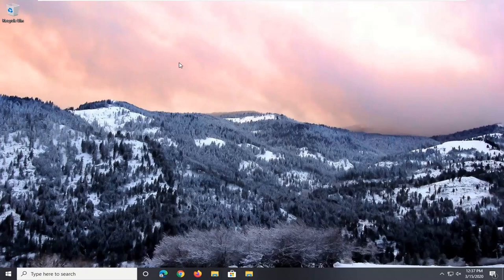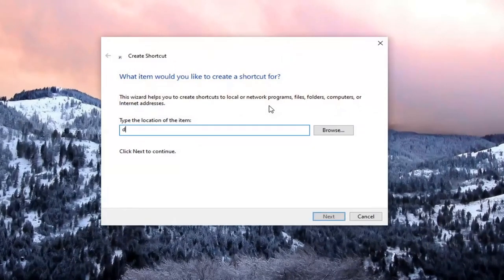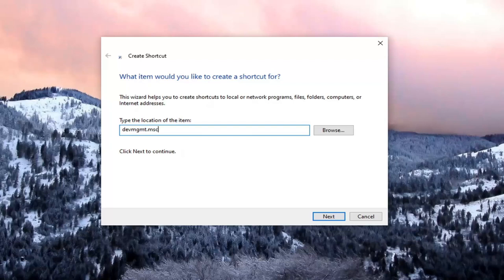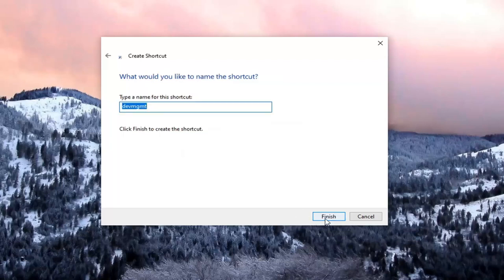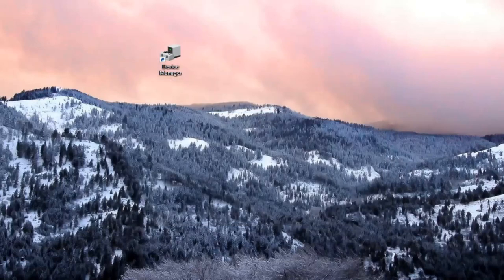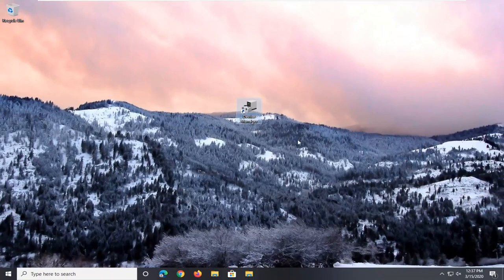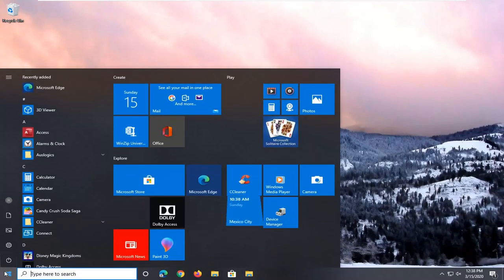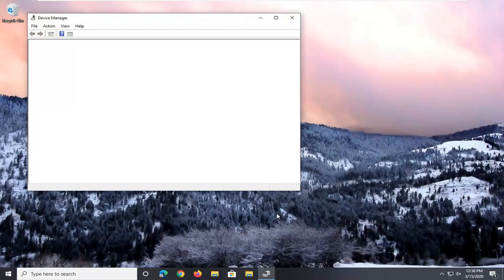How to Pin the Device Manager to the Start Menu on Windows 10 [Tutorial]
Device Manager is a powerful administrative Windows tool to manage all connected devices. Microsoft uses the term devices for any hardware that is connected to the PC, from the motherboard and video card to external hard drives, the computer mouse, or monitors.

The Device Manager gives Windows users control over these devices. Control includes options to check the status of any device, update, install or uninstall drivers, remove old and unused devices or look up devices that were connected to the PC in the past.

One of the main issues that new users of Windows 10 face is that Microsoft removed the link to the Control Panel where the device manager was listed in. The Settings application includes a devices section but it does not link to the Device Manager or provide the same set of features.

New users may not know that the Device Manager exists at all in Windows 10 while veteran users may need instructions on opening the device manager.

Control Panel settings can be pinned to the Start Menu much like settings from the Settings app however, there are limitations. Not all the settings that you can access from the Control Panel can be pinned to the Start Menu. Case in point; the Device Manager.

You can access the Device Manager on Windows 10 in lots of different ways, one of which is via the Control Panel, but the app isn’t a Control Panel component. It is an app in its own right. Here’s what you need to do to pin the Device Manager to the Start Menu on Windows 10.